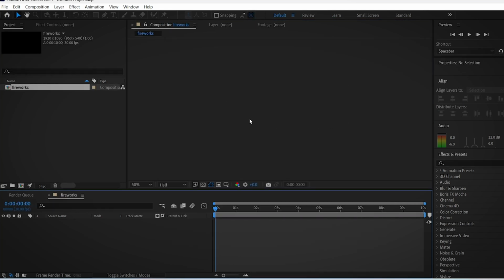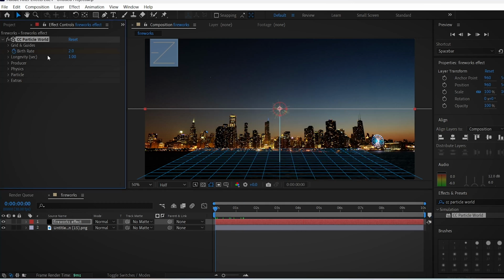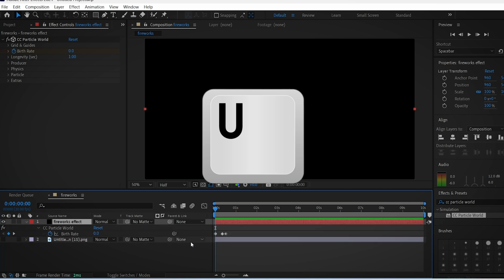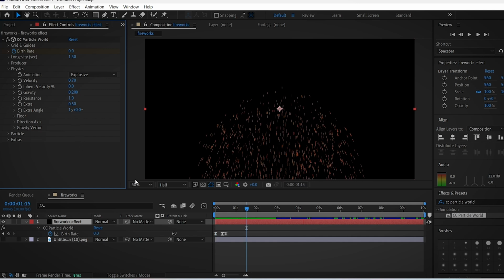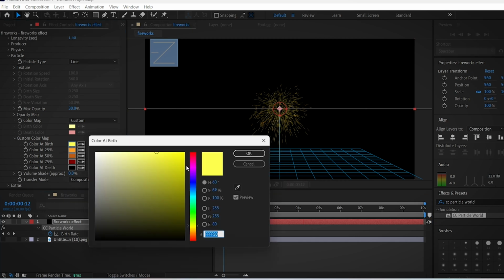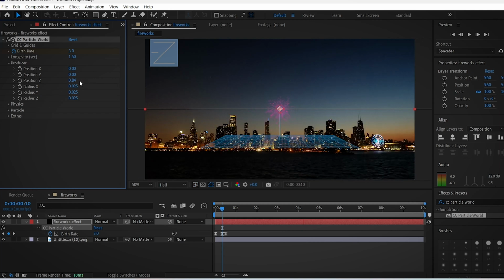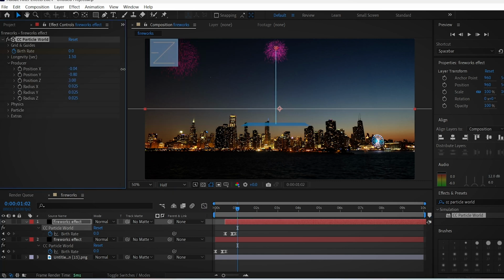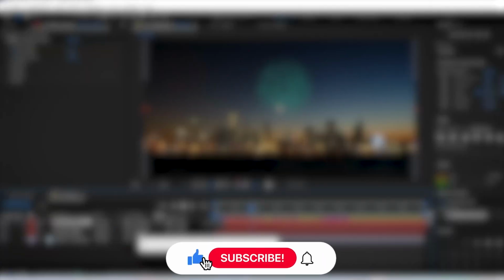How to Create Fireworks Animation in After Effects With No Plugins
How to Create Fireworks Animation in After Effects